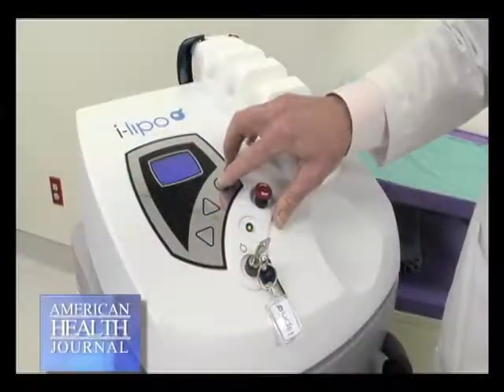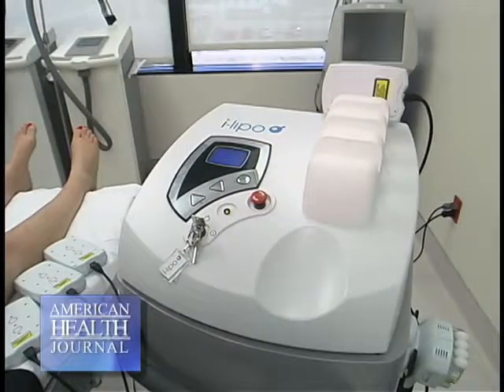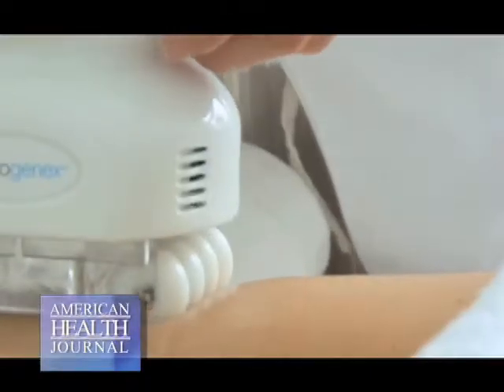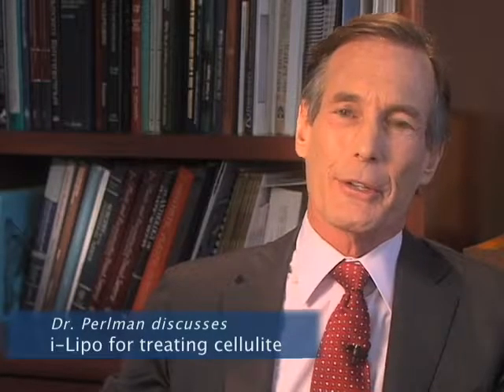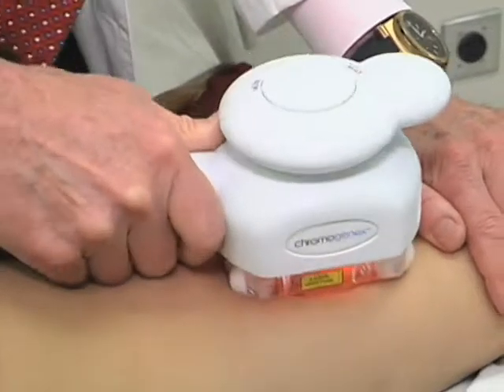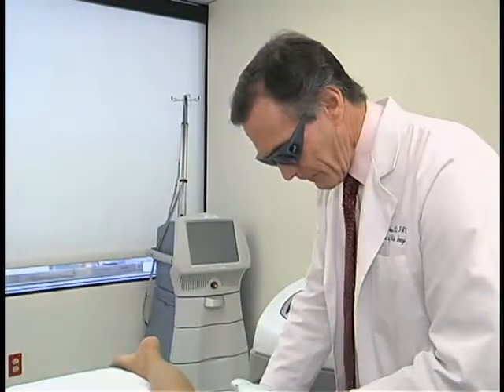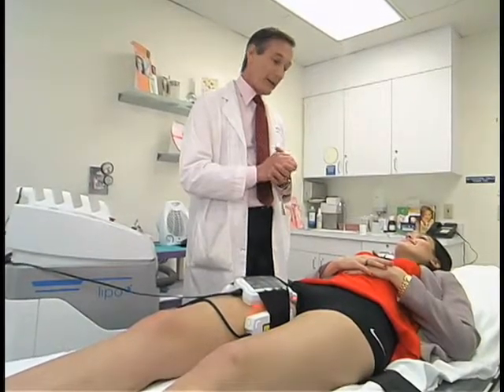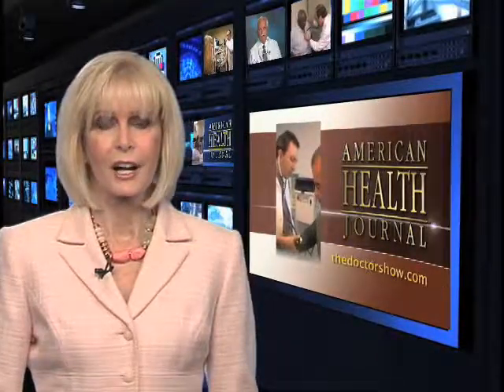Jon A Perlman MD explains Cellulite reduction iLipo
No woman likes to look in mirror and see cellulite but what can be done about it? The iLipo is a revolutionary non invasive body shaping and cellulite reduction technology that offers convenient, safe and pain free cellulite reduction results. We ask Dr. Jon Perlman, one of the top Los Angeles and Beverly Hills plastic surgeons, who's certified by the American Board of Plastic Surgery, to explain what cellulite is. American Health Journal creates video content for medical professionals and medical patients relating to health and healthy living. American Health Journal's content provides information regarding symptoms, diagnosis, treatments, and research for all types of medical conditions such as cancer and cancer treatments, diabetes, addiction, cardiology, children's health, mental health, ophthalmology, plastic surgery, podiatry, sleep disorders, and other medical categories so that medical professionals and medical patients have most accurate and recent medical information.